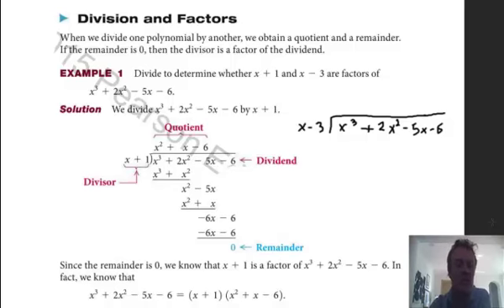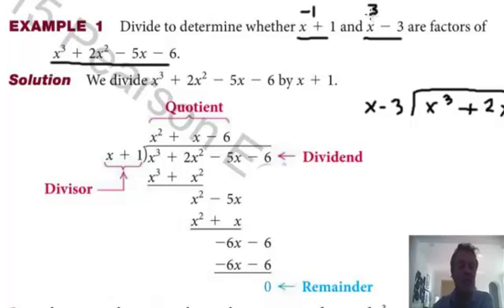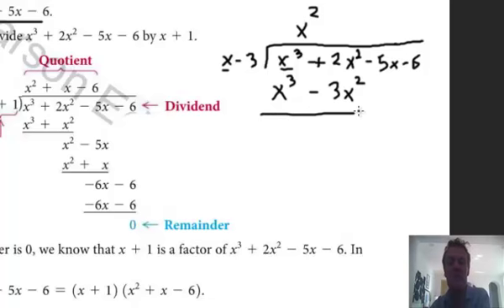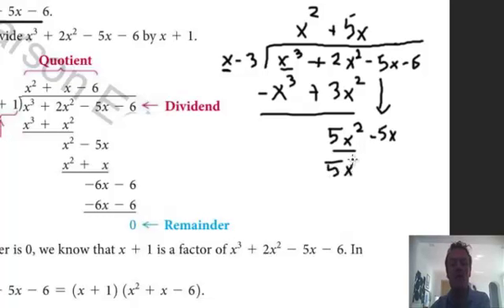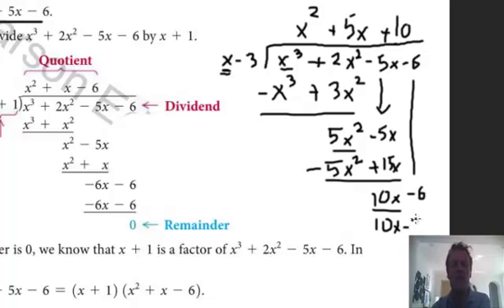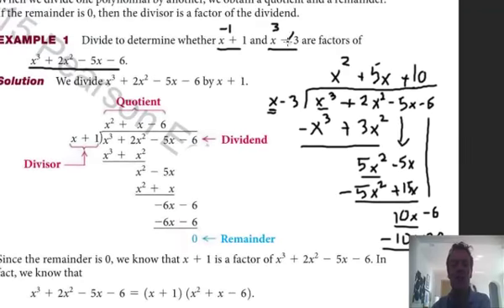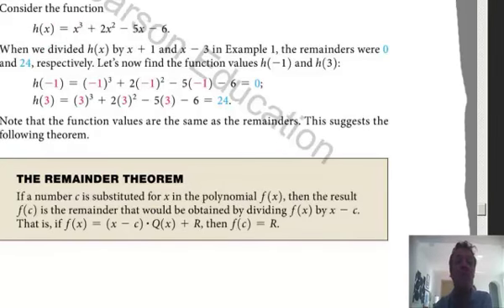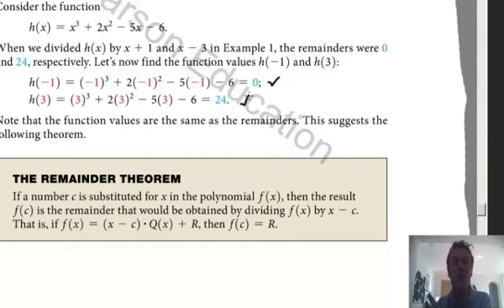Division and remainder theorem